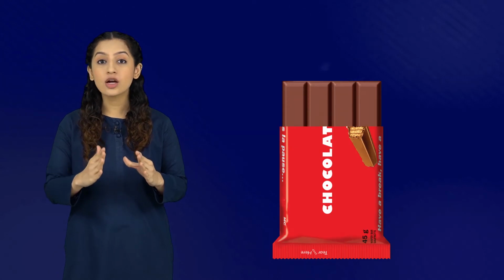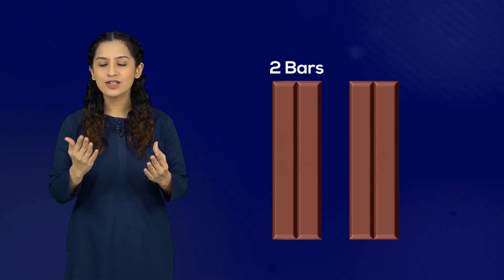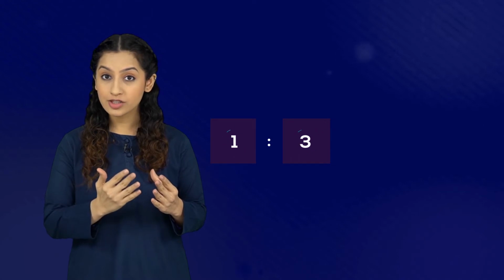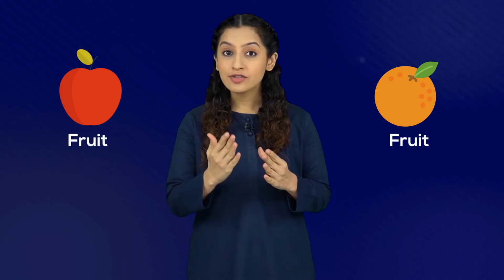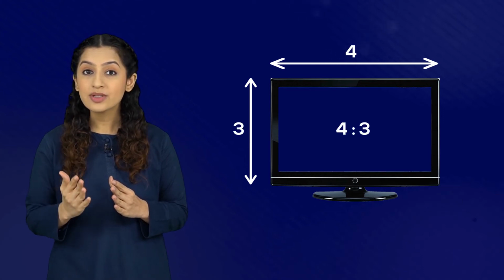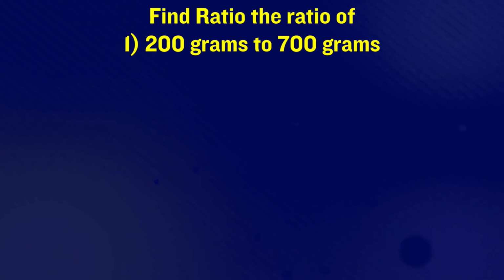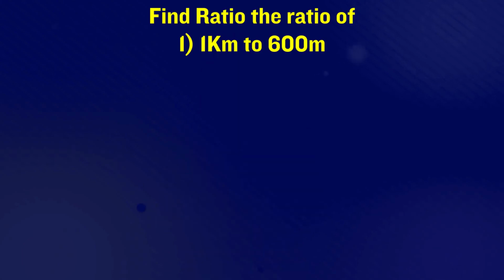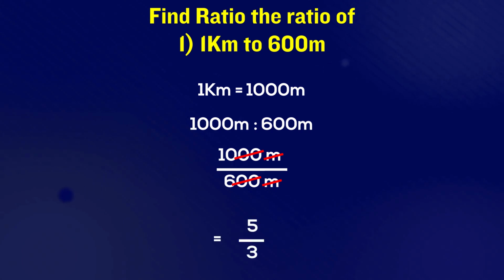How to Learn Ratios: Introduction to Ratios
This is the introduction to Ratios in basic Mathematics.
Find the ratio of 1 KM to 600m
Find the ratio of 200 grams to 700 grams